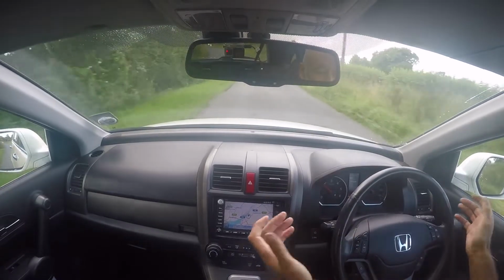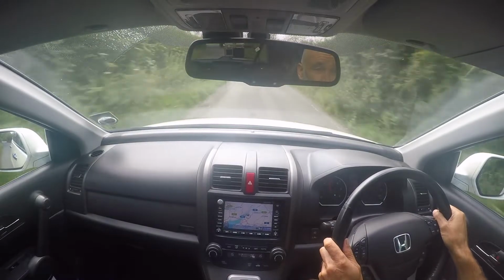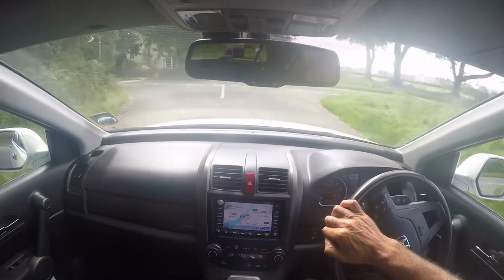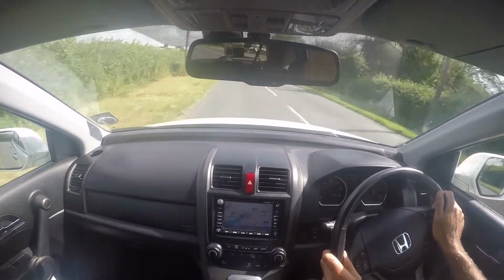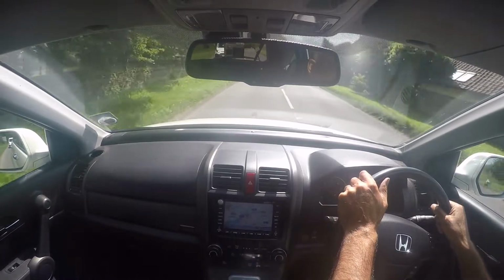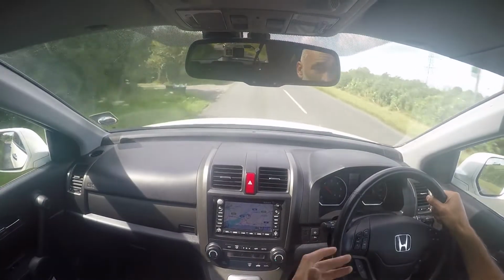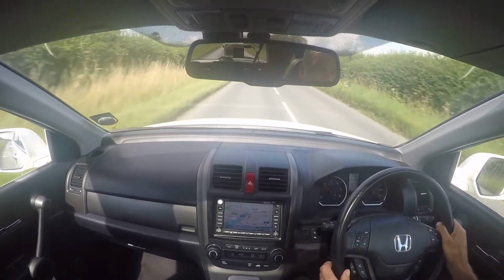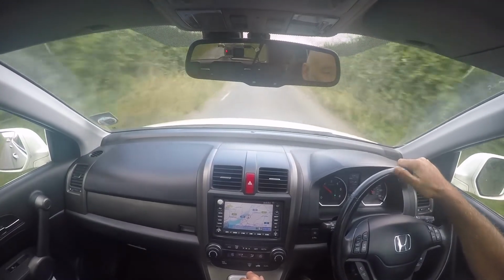EF59BJZ Honda CR-V 2.2 i-DTEC EX 5dr